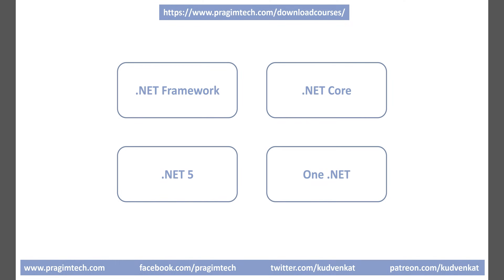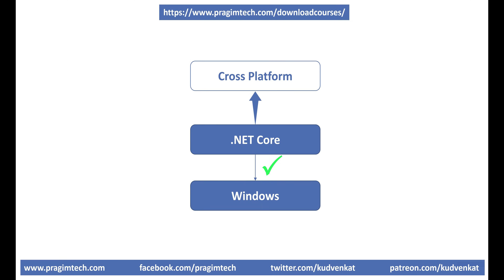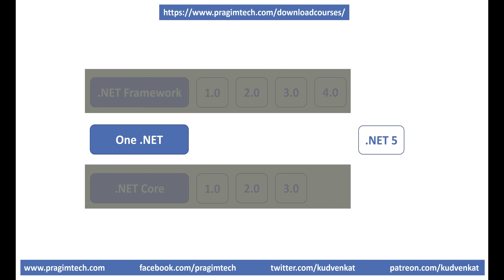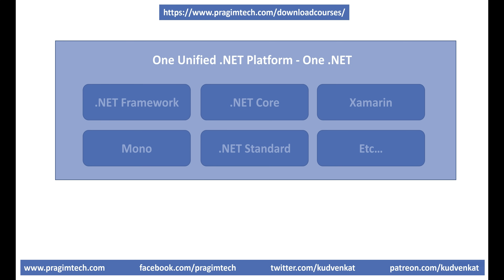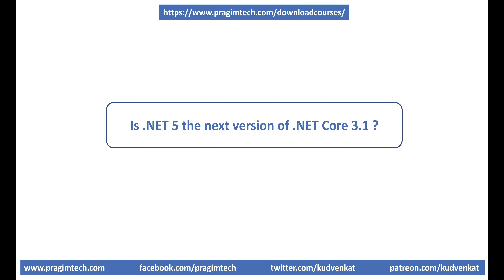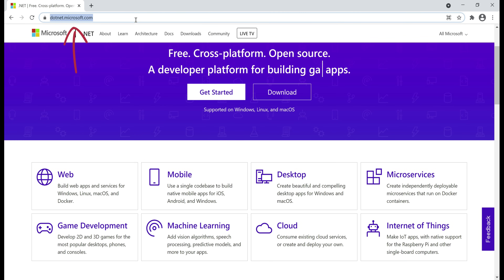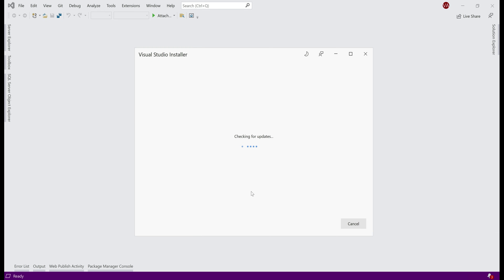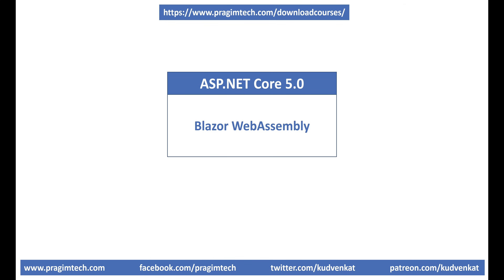What is ASP.NET Core 5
What is new in asp.net core 5 | .net framework vs .net core vs .net 5 | difference between asp.net core and asp.net 5 | .net core vs .net framework | asp.net core 5 tutorial

Use this link to download Syncfusion free community license key